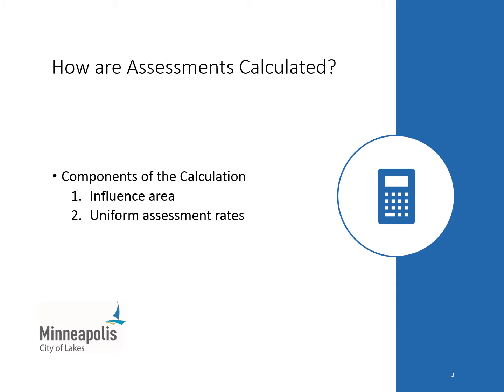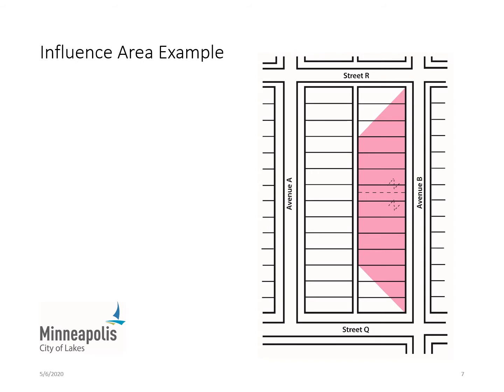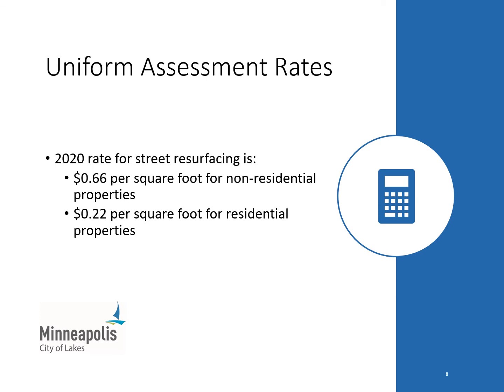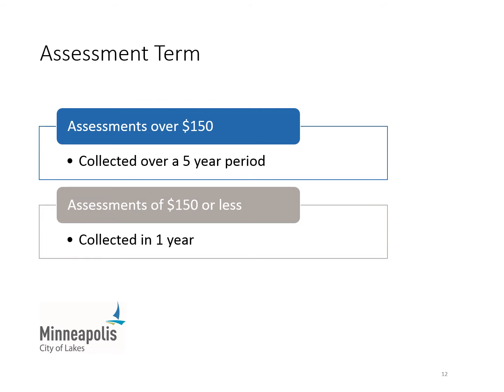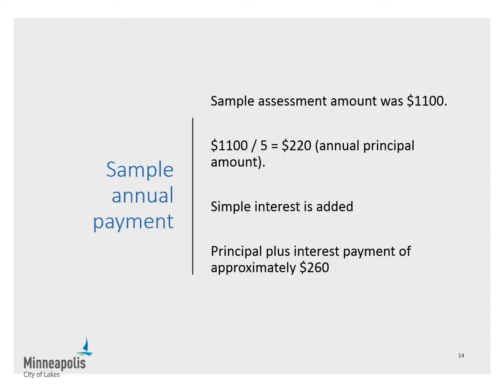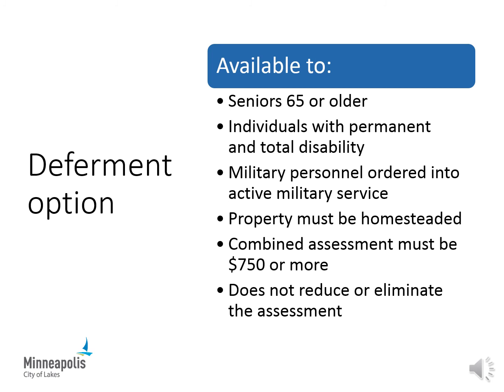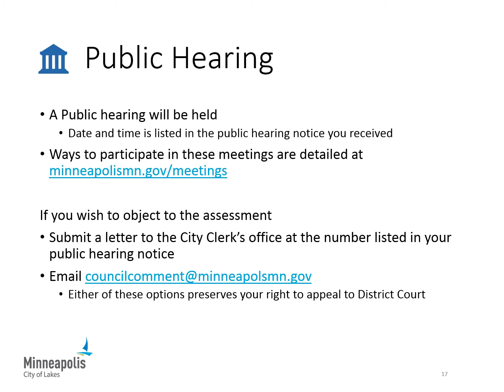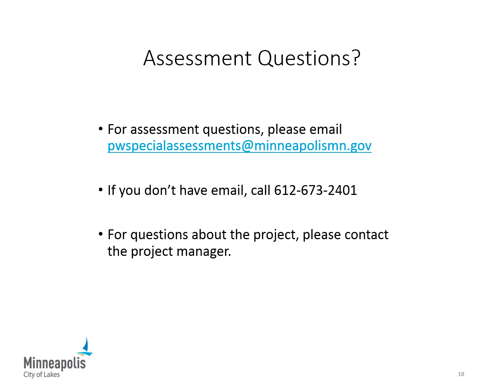2020 City of Minneapolis street resurfacing special assessment presentation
This video contains information related to special assessments for 2020 City of Minneapolis street resurfacing projects.